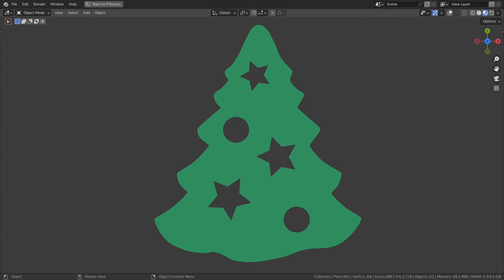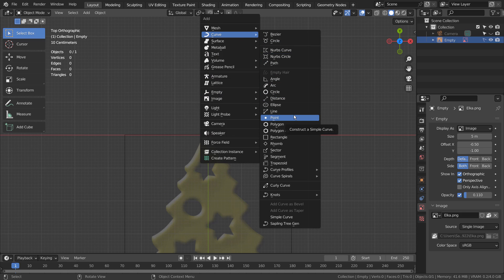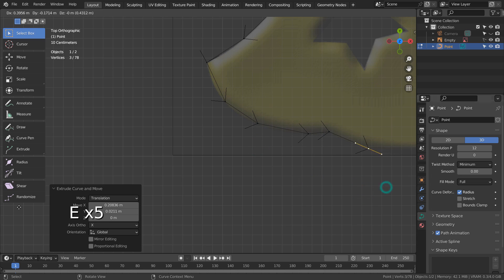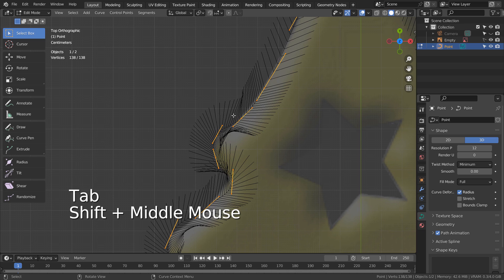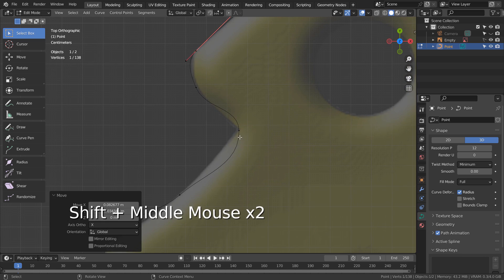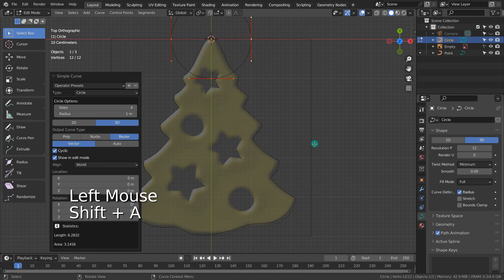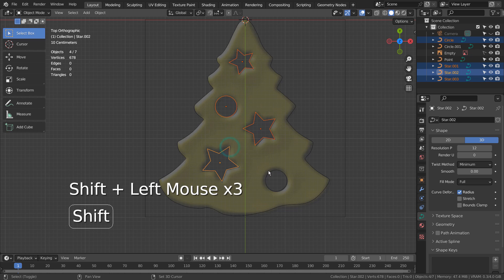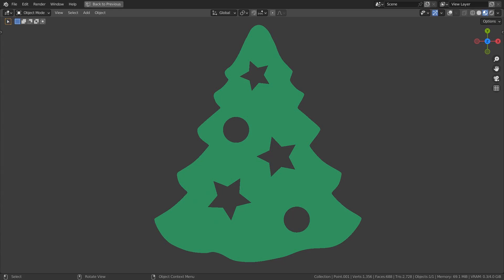Blender Tutorial - How to curve trace